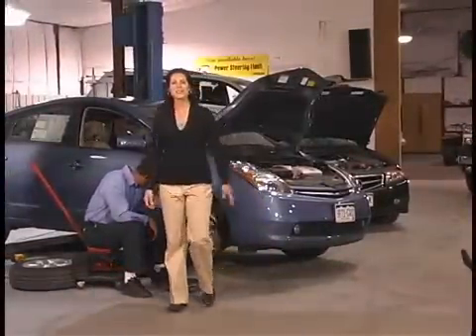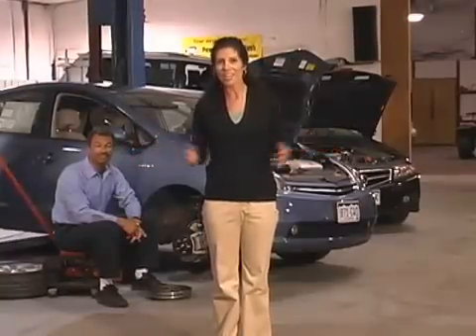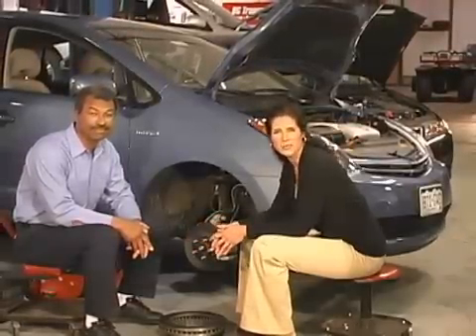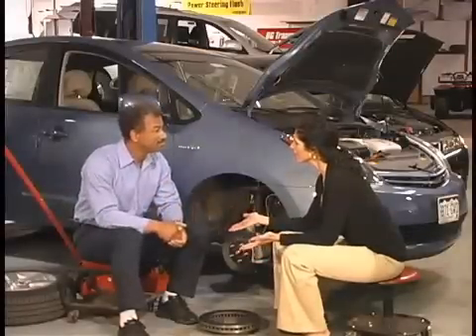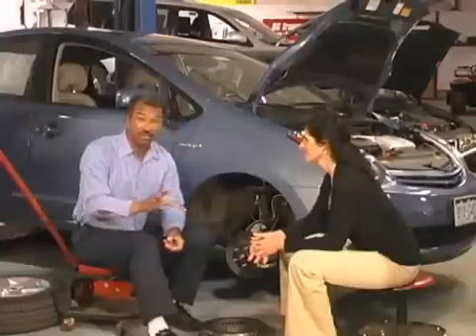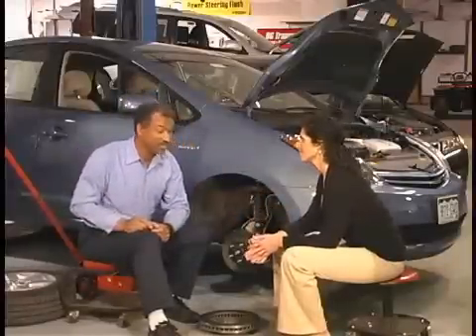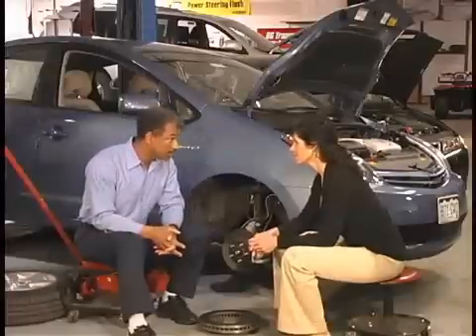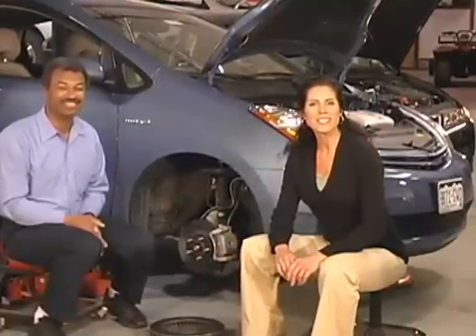Anti-Lock Brake Systems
Learn how Anti-lock Braking Systems (ABS) can dramatically improve the safety of your vehicle.